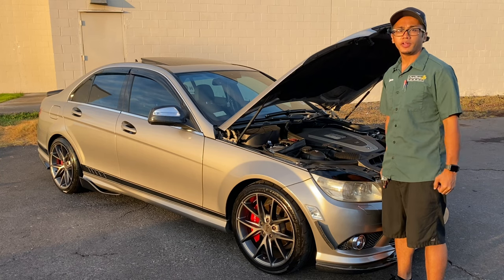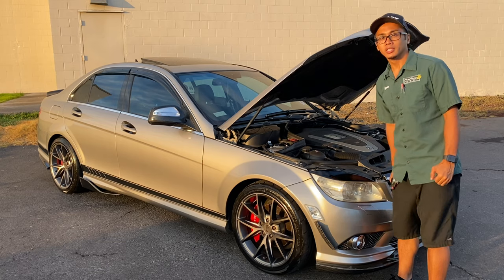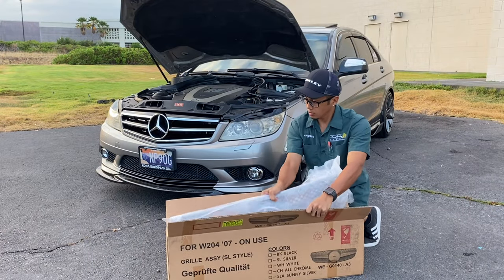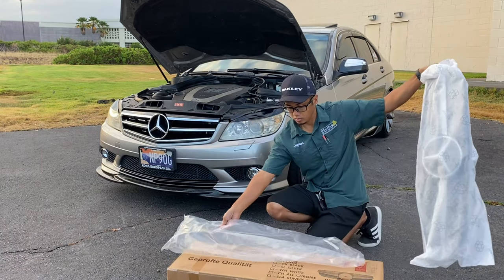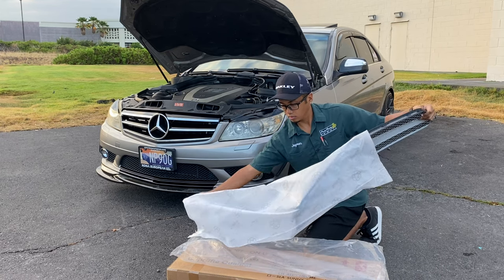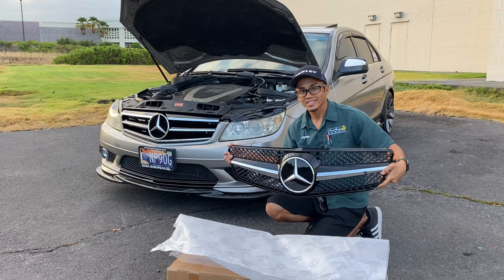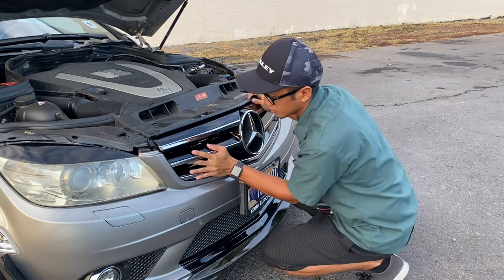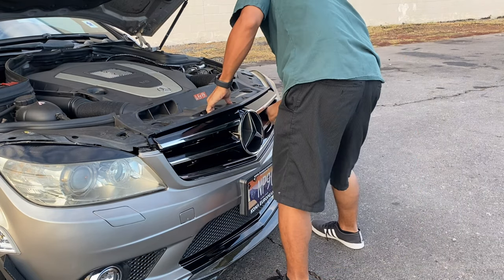Installing brand new aftermarket grille on my Mercedes Benz C300 W204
Here’s a video of me installing a brand new aftermarket SL grille on my Mercedes Benz C300 W204.